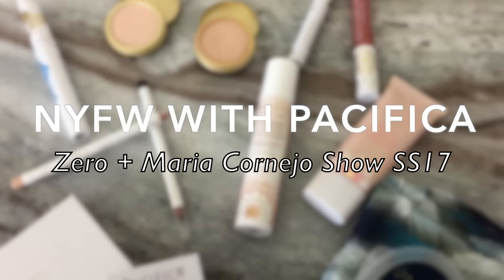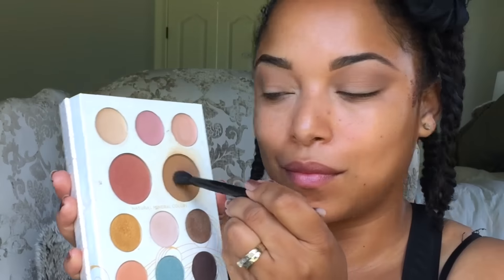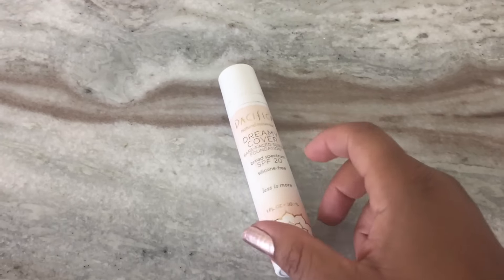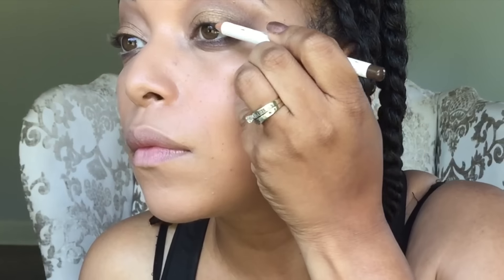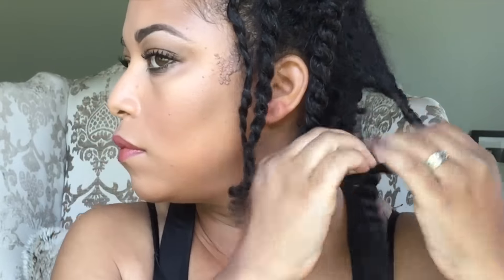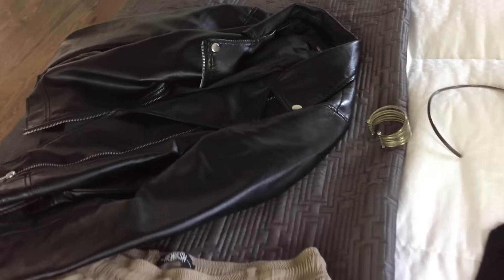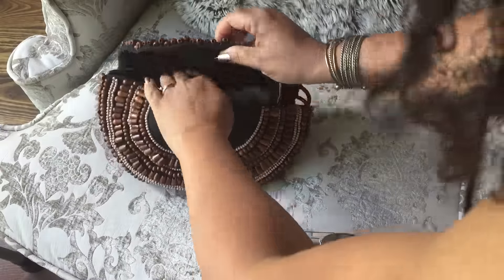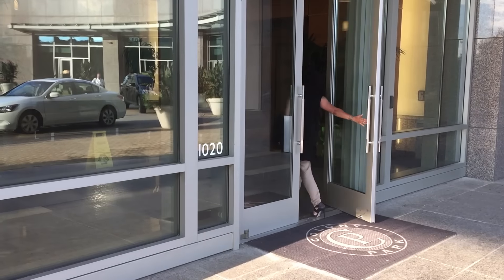NYFW 2016 | NATURAL HAIR❤️ FASHION ❤️ MAKEUP | R3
Hey Dolls and Gents! I went all out at NYFW 2017! Come GRWM for the Zero + Maria Cornejo show. It's FULL GLAM...hair, makeup, and fashion!

Your support has meant so much to me already and would be an amazing step to my dreams of being the NEXT MUSE!

SNAP ME! NaturallyCurlyQ

❤️❤️❤️ P R O D U C T S   M E N T IO N E D  ❤️❤️❤️
BROWS
EM Shade Play Palette- Shara Nude

FACE
Pacifica Alight Multi-Mineral BB Cream
Pacifica Dreamy Cover Bare-Faced Serum Foundation Med/Tan
Urban Decay All Nighter Foundation 8.0
Pacifica Perfect Lotus University Powder in Natural

EYES
Pacifica Solar Palette - Bronzed (transition shade)
Pacifica Powder of Love Eye shadow Palette (Bare)
Pacifica Solar Palette - Treasure, Neptune, Sandalwood
Pacifica Natural Mineral Eye Pencil in Fringe
Pacifica Natural Mineral Multi-Eye Pencil

CHEEK / BRONZE & CONTOUR
Pacifica Solar Palette - Bronzed
Pacifica Natural Minerals Blush- Solar Natural Minerals Palette
Pacifica Natural Lotus Powder- Natural
Pacifica Natural Powder- Golden Lotus

LIPS
Pacifica Devocean Natural Lipstick in Natural Mystic
Pacifica Devocean Natural Lipstick in Natural
Pacifica Lipgloss in Nudist

LASHES
Pacifica Dream Big 7 in 1 Mascara in Black Magic

Pacifica Deodorant Wipes

Pacifica Island Vanilia Perfume

HAIR

Smooth Naturals Perfect Strands

WHAT I'M WEARING:

Contemporary Tee- Forever 21
Relaxed Tapered Pants- Macy's
Bandage Heel- ShoeMint
Moto Jacket- Faux Moto Jacket

ACCESORIES

Bracelet- The Limited
Purse- M. Frederic
Choker- Silpada Silver Choker
Earring- Diamond Gold Studs